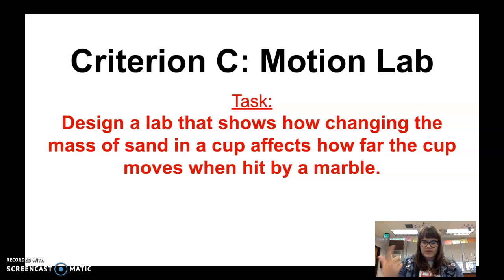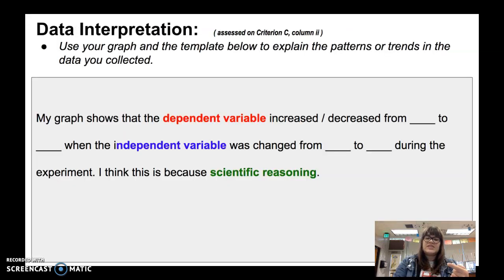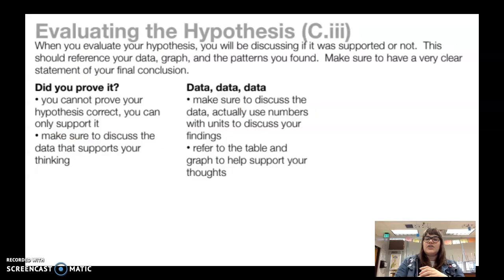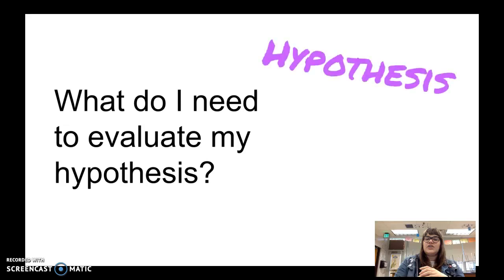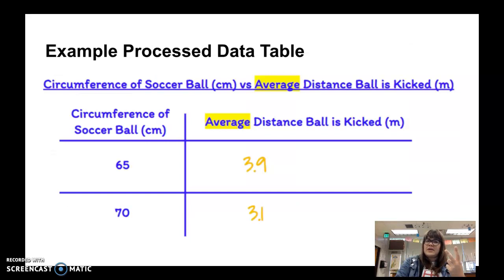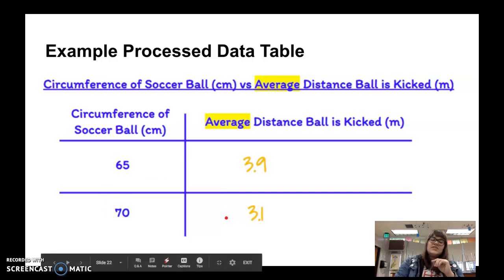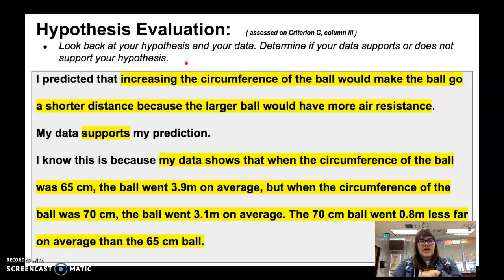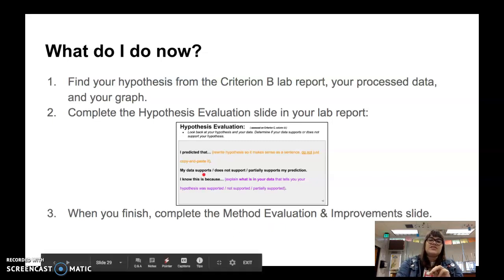How do I evaluate my hypothesis?